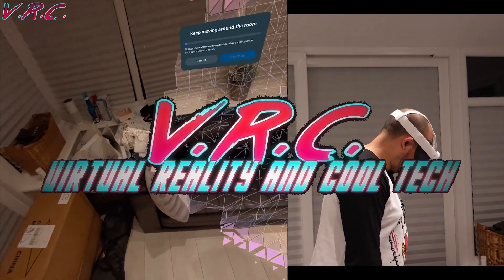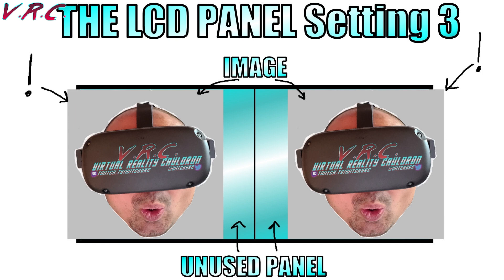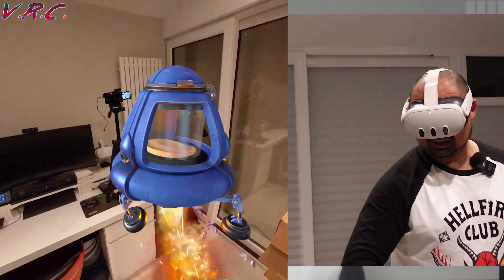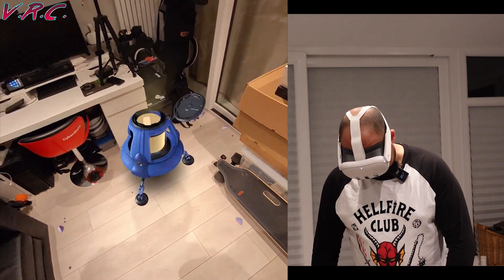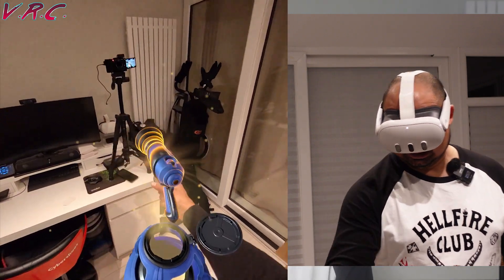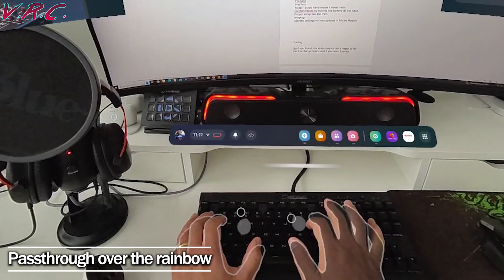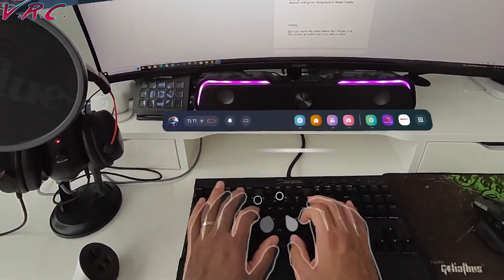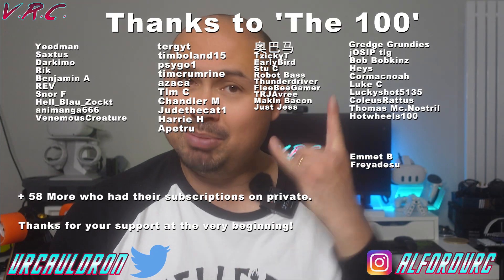12 Reasons to BUY a Quest 3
The Meta Quest 3 is great. If you're thinking about getting into VR then now is a great time. The Quest 3 is a fantastic headset and you can do a lot worse especially considering the price.

Meta Quest Amazon UK:
Meta Quest Amazon USA:

VR GEAR:

Kiwi Design VR Gear (including the elite strap, elite battery strap and pro grips)

amvr VR Gear (including the VR Shells, Ping Pong paddles, Neck power bank and the awesome pad to fix the stock strap):

Pico 4 128gb:
Pico 4 256gb:

Tech stuff:

E-Bikes:
ADO A20F

share.octopus.energy/good-gecko-272